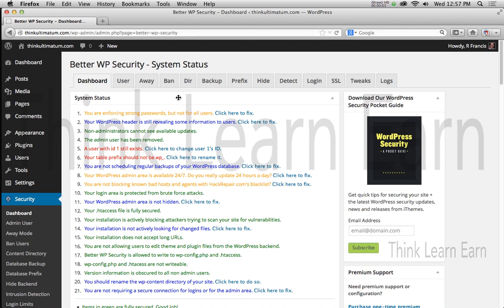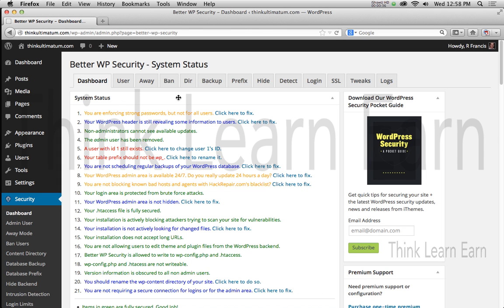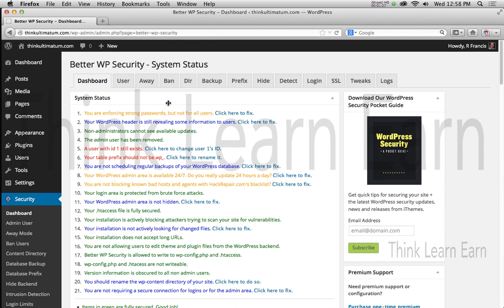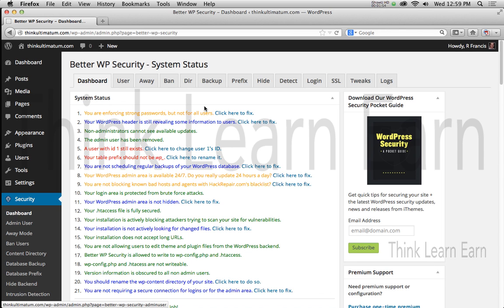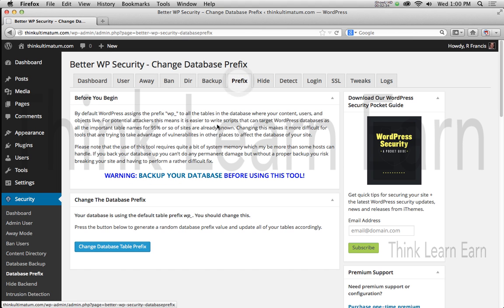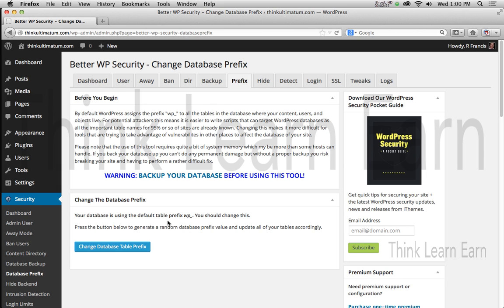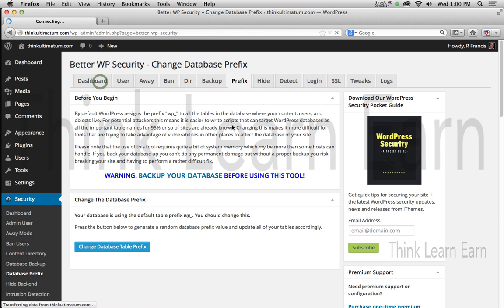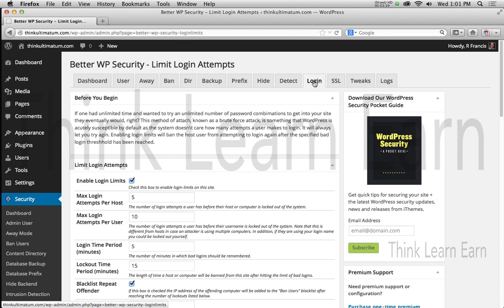learn how to secure wordpress websites prevent hacking free wp security plugin online lesson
Learn how to secure your wordpress website online free tutorial lesson by Robert Farrell
Wordpress websites are an easy target for hackers. By there are free simple steps you can take to help cut down and prevent hacking. Most hackers will give up and go after easier targets. Bulletproof Security Plugin
Watch my Adobe wordpress and SEO google master classes on Udemy.com Carpe Diem 2014 THINK LEARN EARN